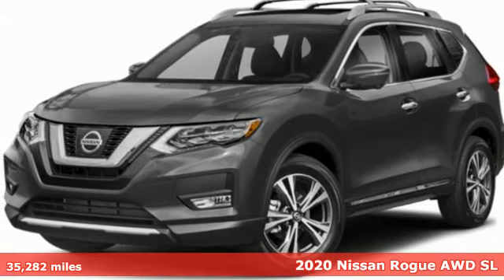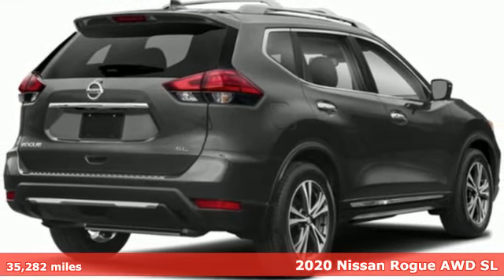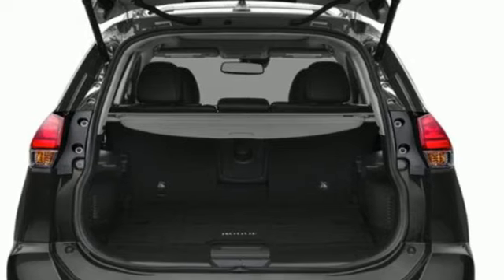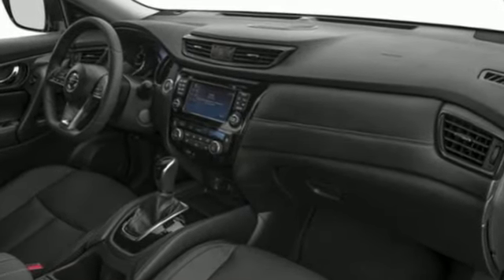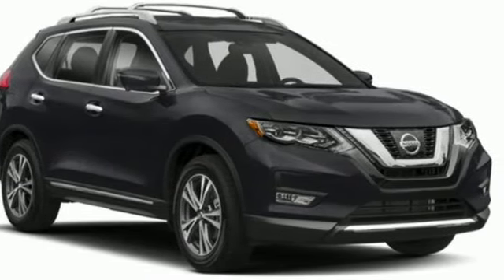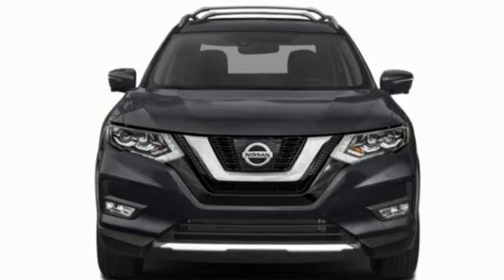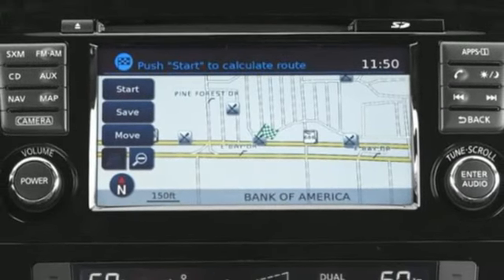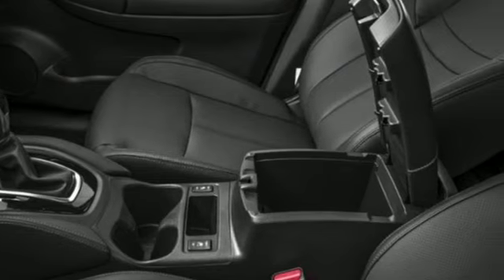Used 2020 Nissan Rogue Saint Paul White-Bear-Lake, MN WB9131X - SOLD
Year: 2020
Make: Nissan
Model: Rogue
Trim: SL Intelligent AWD
Engine: 2.5L I-4 DOHC, variable valve control, engine with 170HP
Transmission: CVT Transmission
Color: Gun Metallic
Interior: Charcoal
Mileage: 35282
Stock #: WB9131X
VIN: 5N1AT2MVXLC722930

Address:
3400 Highway 61 North